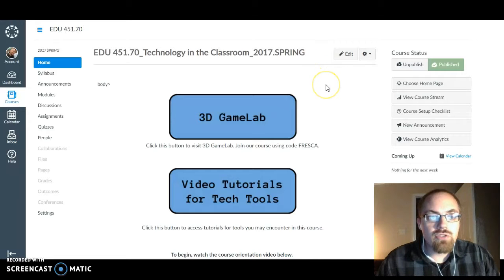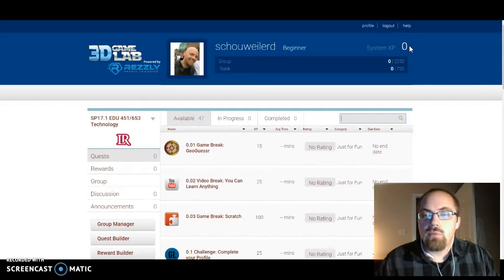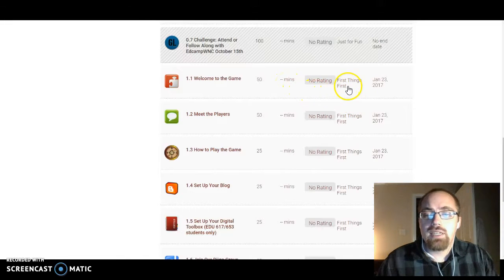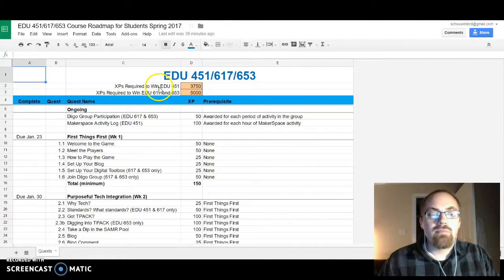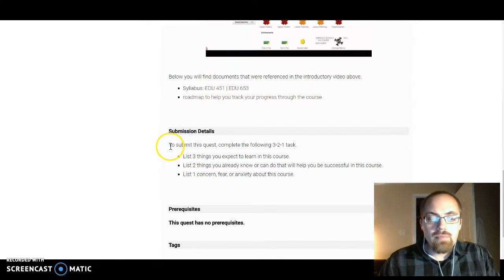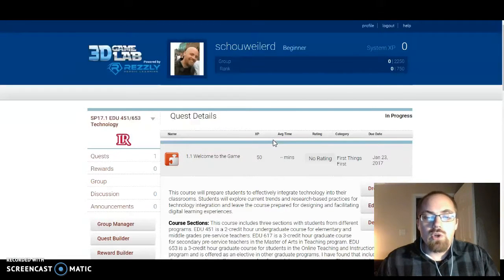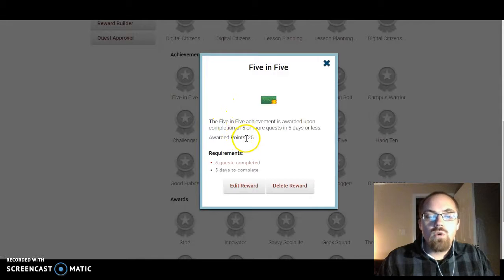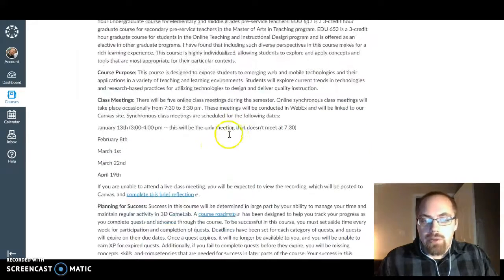EDU 451 / 653 Spring 2017